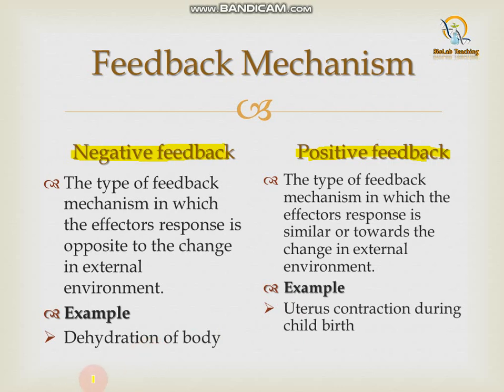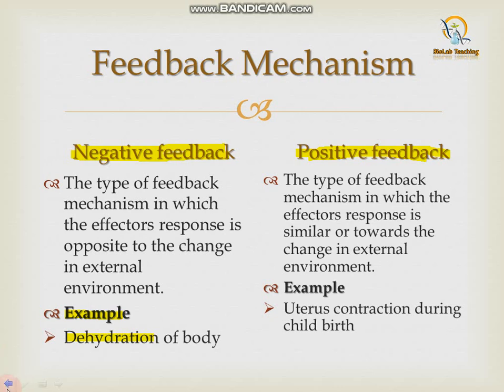Feedback Mechanism and it's types Positive feedback and Negative Feedback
Positive feedback mechanism examples

Blood Clotting

When a wound creates bleeding, the body responds by clotting the blood and preventing blood loss through a positive feedback loop. The wounded blood vessel wall releases substances that start the clotting process. Platelets in the blood begin to adhere to the wounded area and produce substances that attract more platelets. As the platelets continue to accumulate, more chemicals are released, and more platelets are drawn to the clot location. The clotting process is accelerated by the positive feedback until the clot is large enough to halt the bleeding.Childbirth
In humans, a positive feedback mechanism is noticed during childbirth, which is caused by the baby pressing against the ovary wall. The brain receives the pushing feeling via several nerves, and the pituitary is stimulated to generate oxytocin in response. The oxytocin feedback loop is responsible for uterine muscle contractions, which cause the fetus to come closer to the cervix, thereby increasing the stimulation. Until the baby is born, the positive feedback loop continues.

The positive feedback loop that regulates childbirth is seen in the diagram above. When the infant’s head bumps up against the cervix, the procedure usually starts. Nerve impulses flow from the cervix to the hypothalamus in the brain as a result of this stimulation. The hypothalamus responds by sending the hormone oxytocin to the pituitary gland, which secretes it into the bloodstream to reach the uterus. Oxytocin causes uterine contractions to increase, pushing the baby closer to the cervix. As a result, the cervix begins to dilate in preparation for the baby’s passage. Increased levels of oxytocin, stronger uterine contractions, and wider cervix dilatation continue this cycle of positive feedback until the baby is pushed through the delivery canal and out of the body. The cervix is no longer stimulated to send nerve impulses to the brain at this stage, and the entire process comes to a halt.Steps in a negative feedback mechanism
The negative feedback system works in a similar way to the positive feedback loop in that it is activated by stimuli and eventually leads to modifications that tend to cancel out those impulses. The following is a summary of the overall procedure:

Stimulation. The development of stimuli as a result of physiological parameter deviations from the normal value is the initial stage in the negative feedback loop. Physiological parameters can deviate from the norm in either direction.
Reception. The control unit receives changes in physiological parameters through a variety of receptors located throughout the body. Nerves and other thermoreceptors are examples of common receptors engaged in stimulus transmission.
Processing. The brain serves as the loop’s control unit, determining whether a change in a physiological parameter necessitates loop activation or inhibition. The brain sends out signals to erase the alterations in different ways depending on the direction of departure.
Counteract on the stimulus. The control unit sends out signals at the end of the loop to cancel out the impacts that cause changes in physiological variables. Changes can take several forms and be directed at different sections of the body.Examples of negative feedback
Regulating Temperature
A typical example of a negative feedback mechanism in the human body is the regulation of body temperature via endotherms. When the body’s temperature rises above normal, the brain sends signals to various organs, including the skin, to release heat in the form of sweat. These physiological actions cause the temperature to drop to the point where the negative feedback mechanism’s pathways are shut down. When the body temperature rises above its typical level in order to preserve homeostasis, a similar mechanism happens.